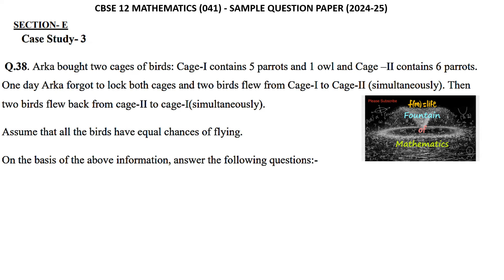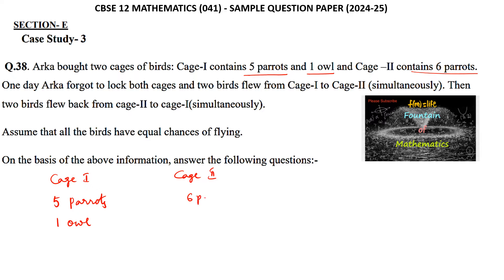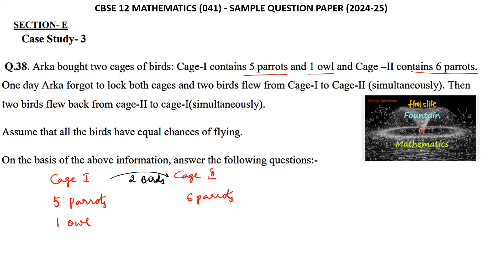Arka bought 2 cages of birds, cage 1: 5 parrots 1 owl and cage 2: 6|CBSE 12 Maths SQP 2025 MCQ|NCERT